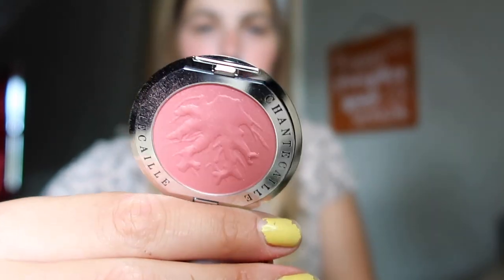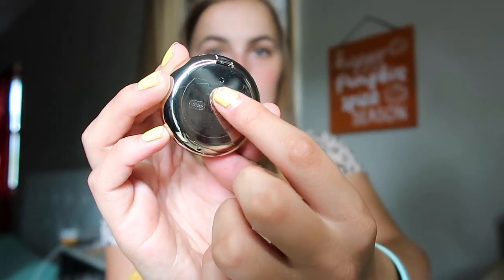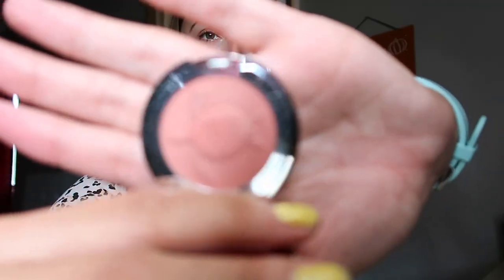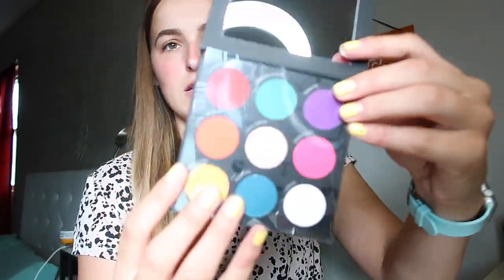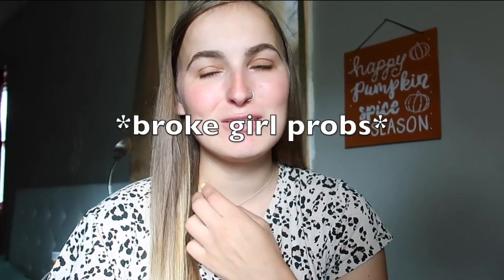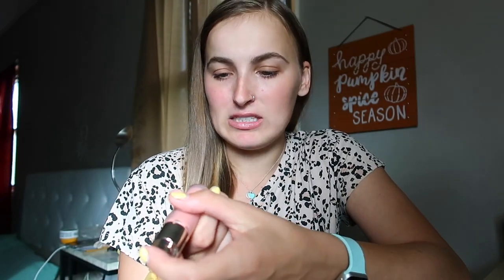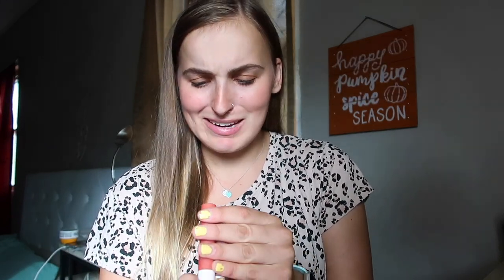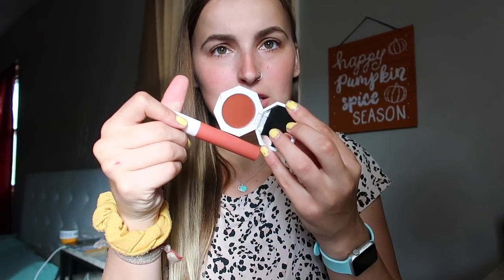Collective Makeup Haul! RawBeautyKristi, Rare Beauty & more!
Hey everyone! In this video, I am sharing some makeup that I've collected over the past two months!! I finally got my RBK palette! Did you get one?